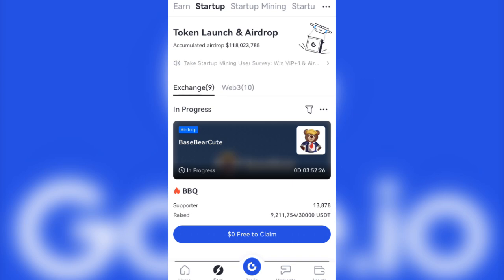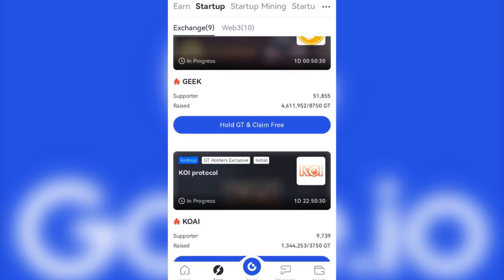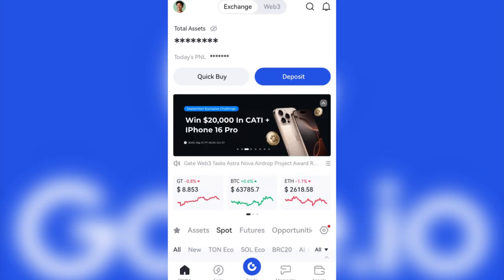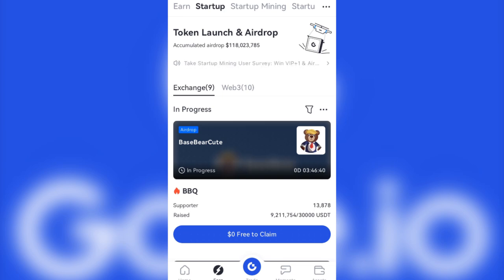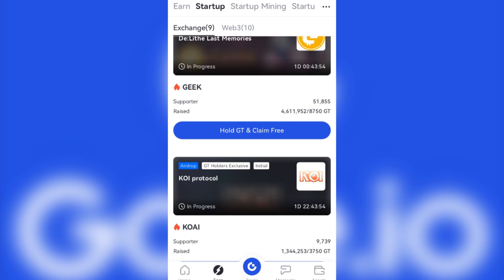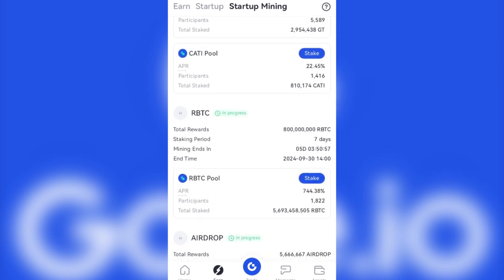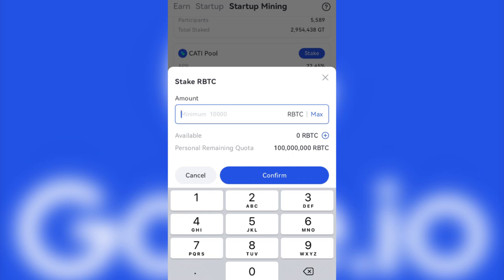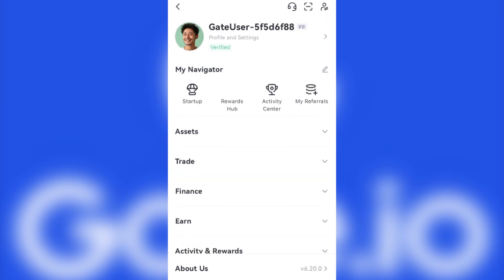Get Free $1500 Airdrop FAST On Gate.io Startup: Act Fast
Are you looking forward to earning a free Airdrop? don't worry, In this video, I will walk you through how you can earn free Airdrop on Gate.io with this simple method.